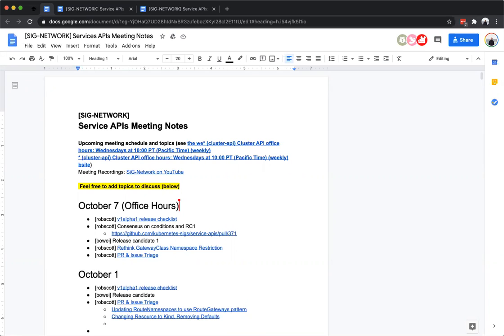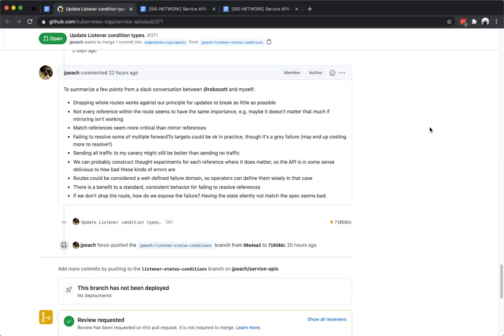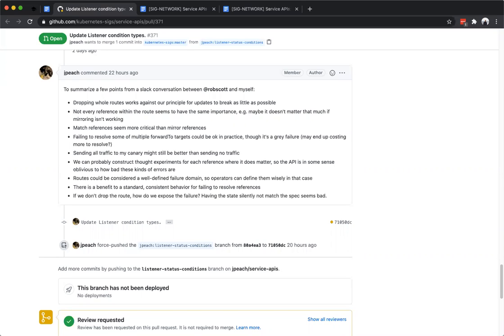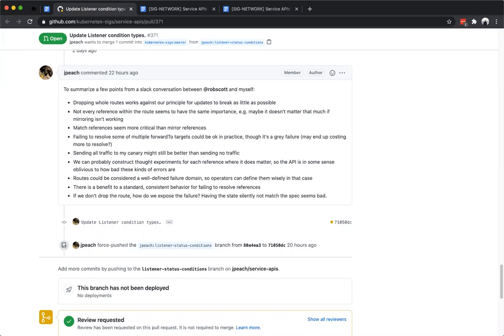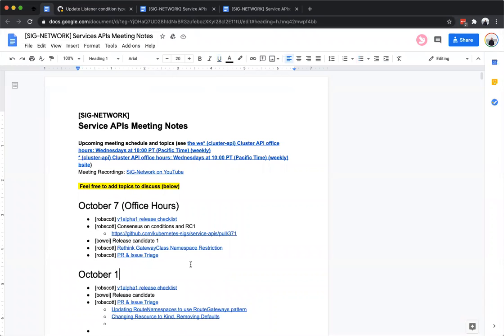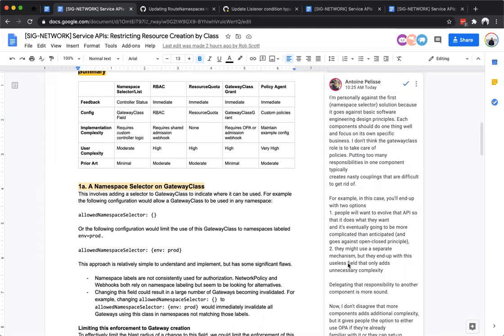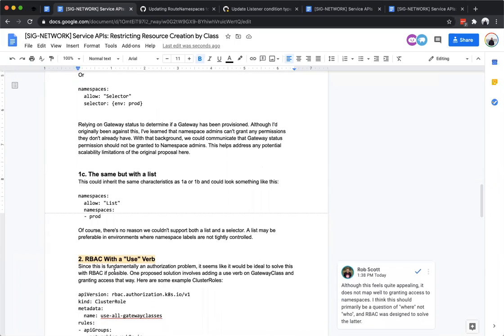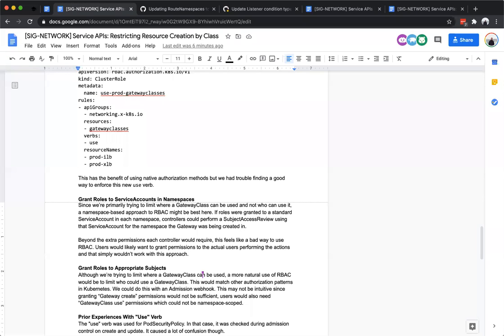Gateway API Office Hours 20201007